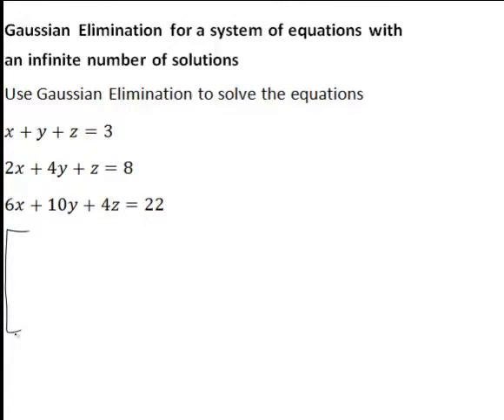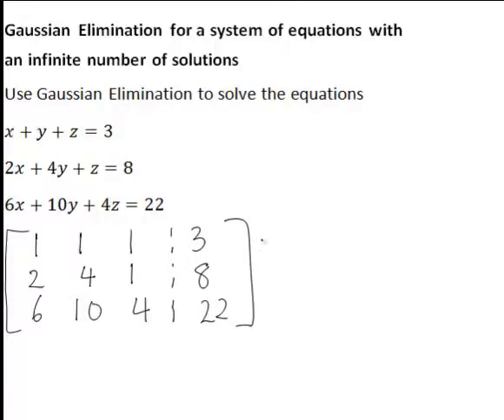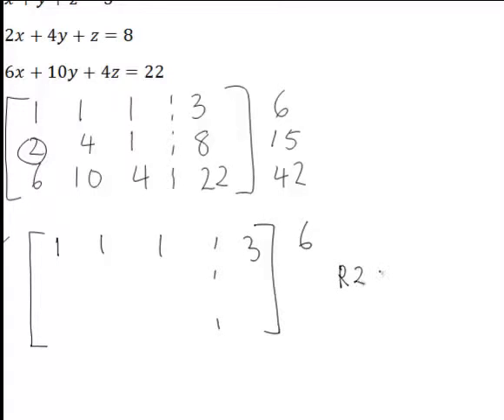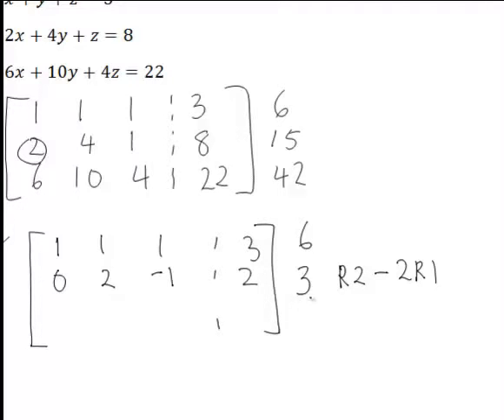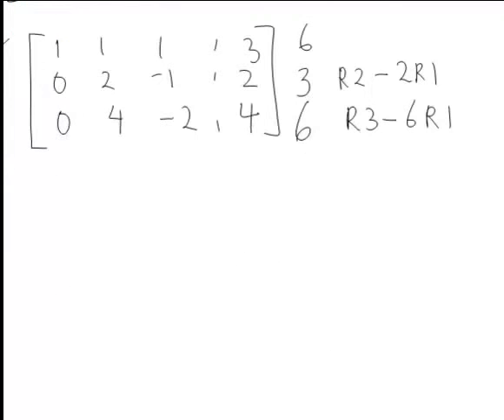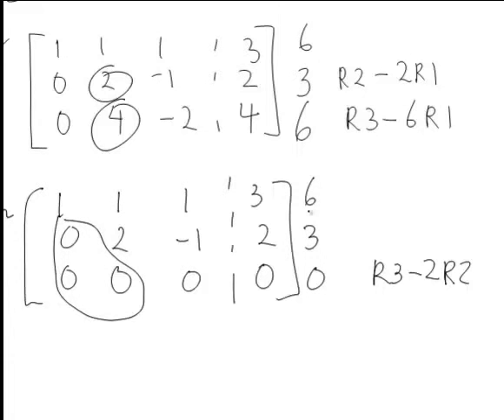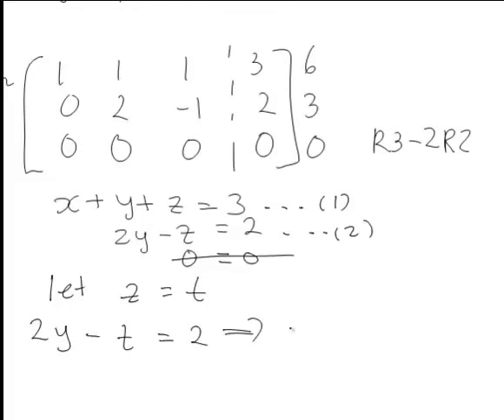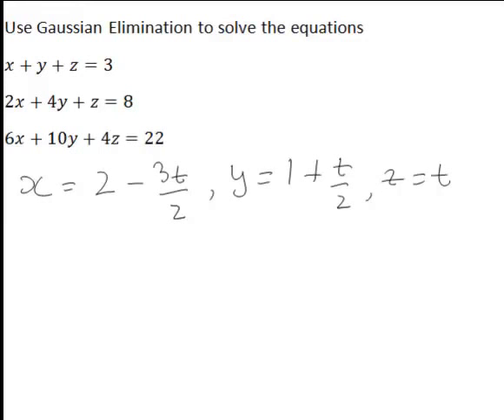IT Sicherheit Beratung Österreich